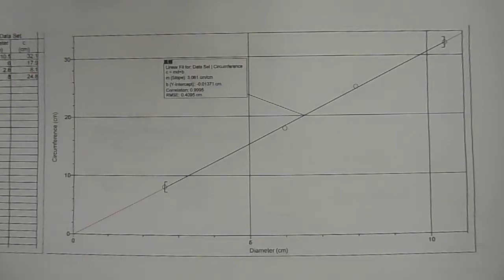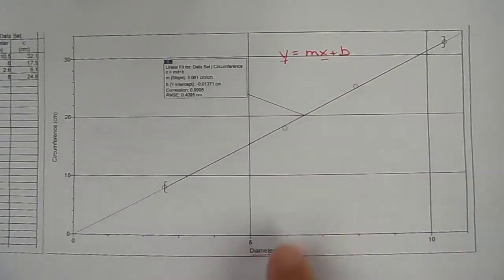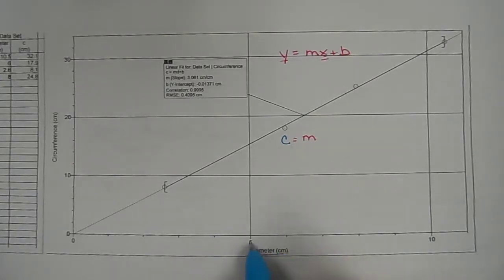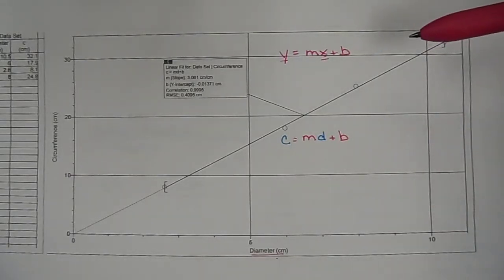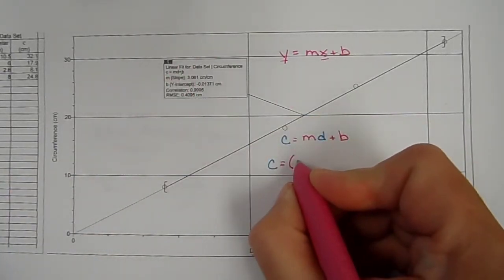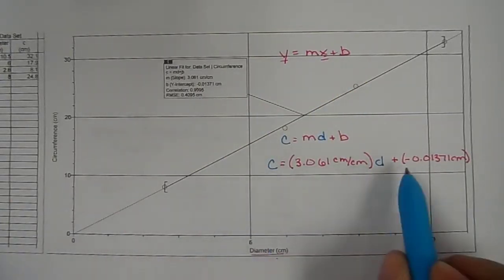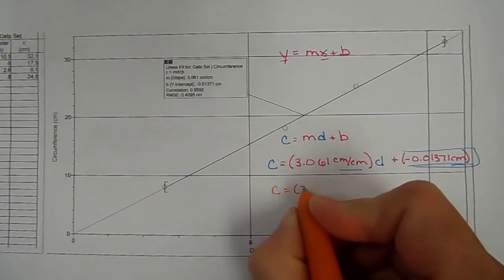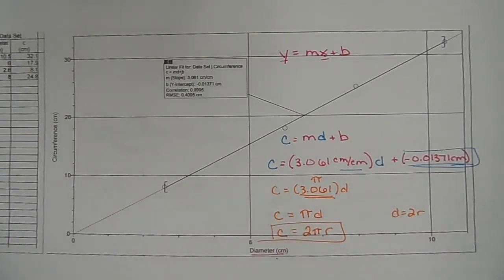Equations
Deriving an equation from a linear graph